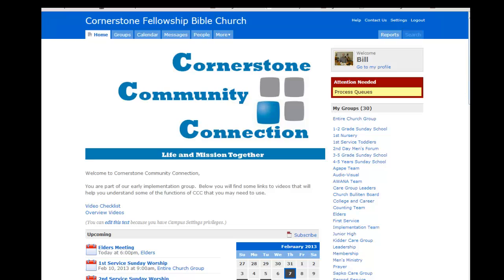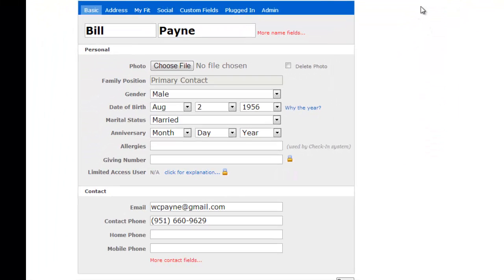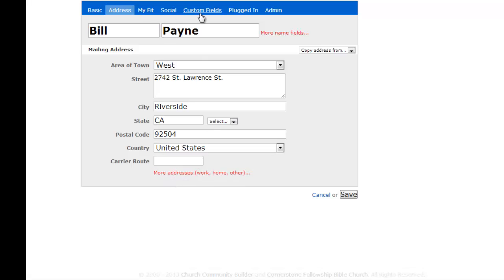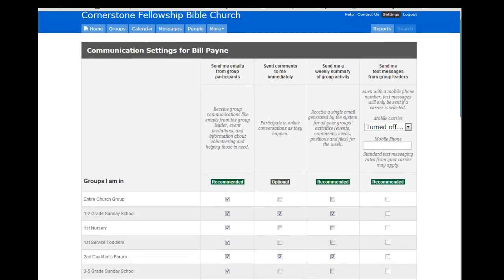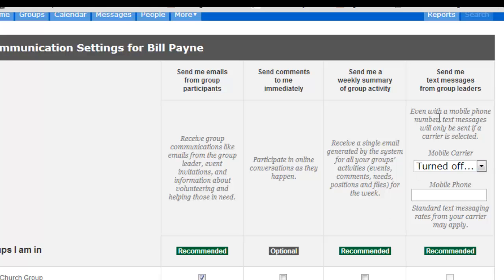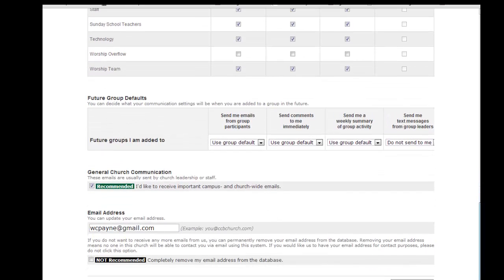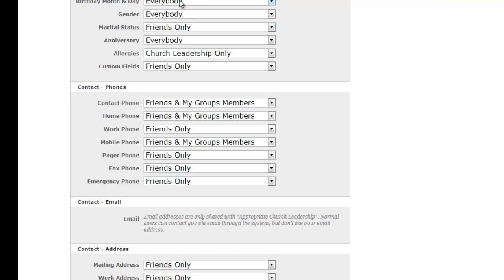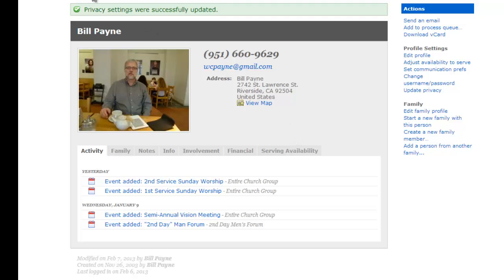First Time CCC Settings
This video will give you a brief intro to Cornerstone Community Connection and show you how to set your profile, security, and commications.